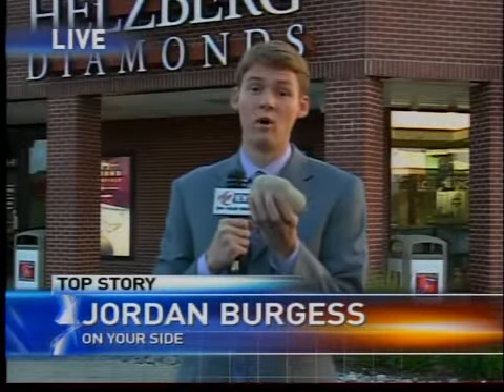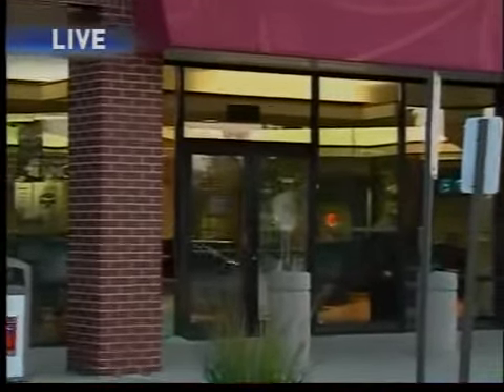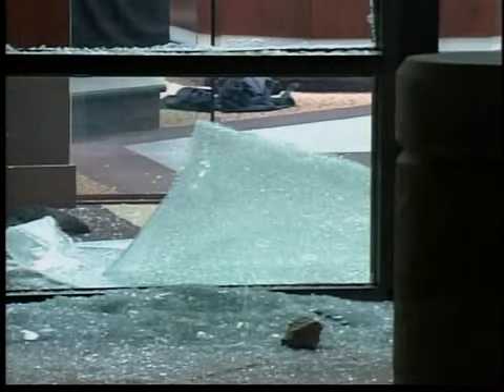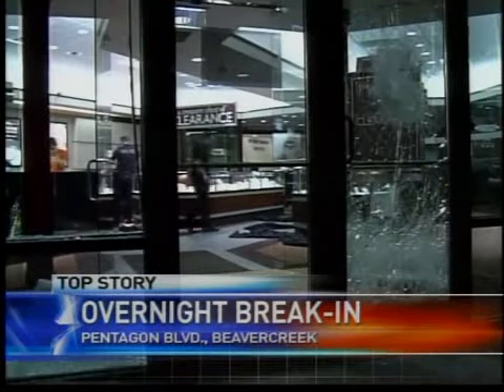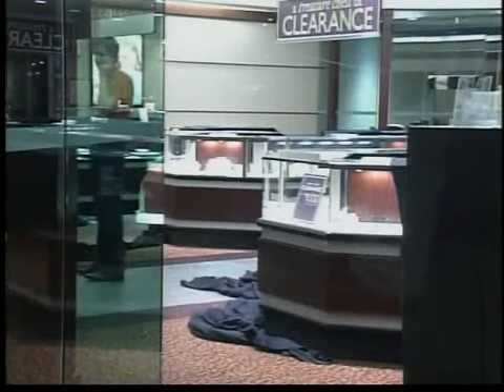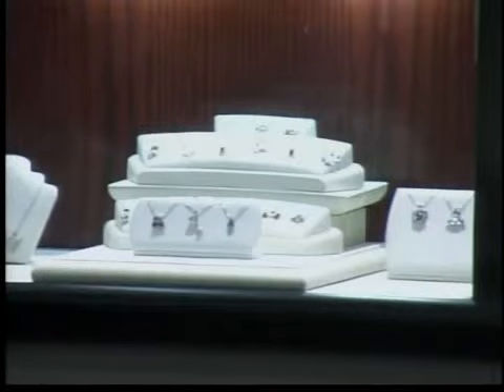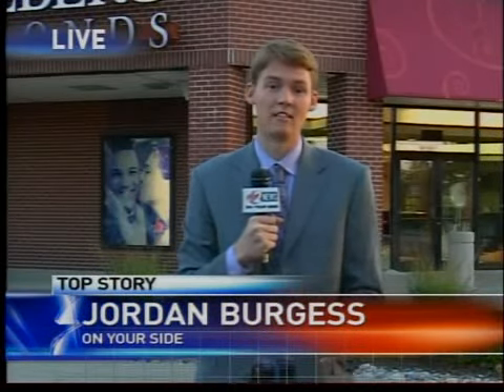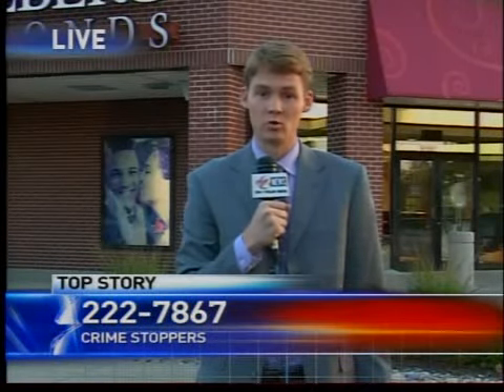Two men break into jewelry store